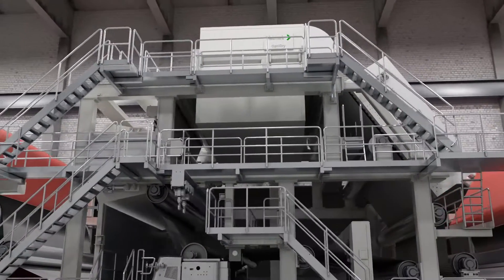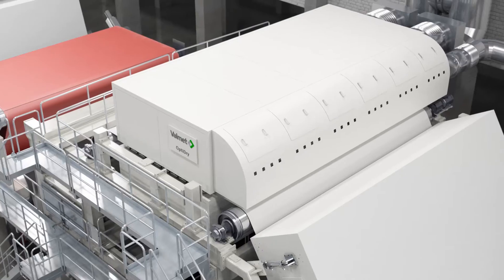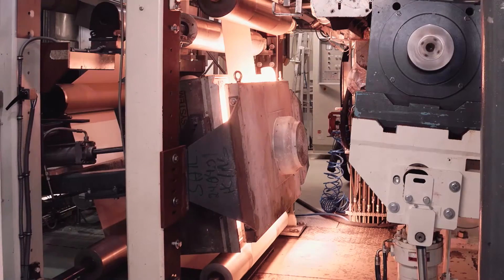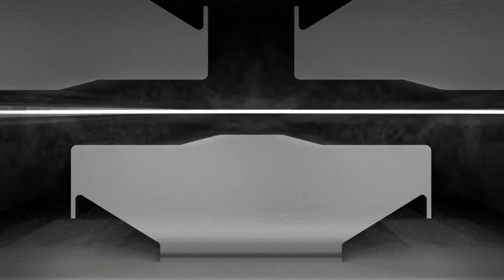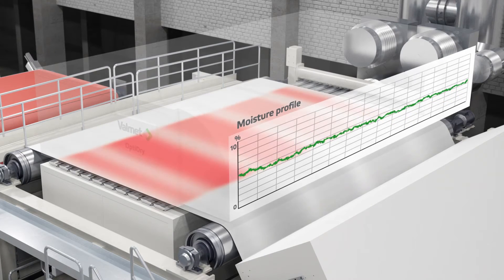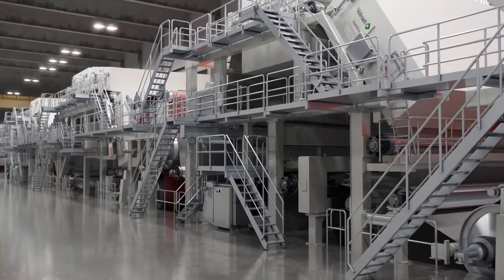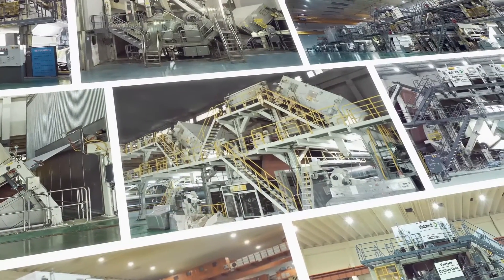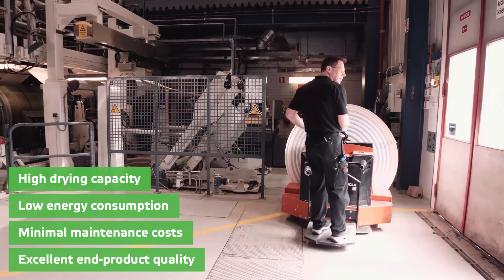Valmet - OptiDry air dryers for coating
Valmet’s solution for all coating drying applications is the highly efficient OptiDry air dryer family. It includes one- and two-sided dryers with several heating options, as well as contactless web turning drying and web cooling. Hundreds of OptiDry coating air dryer references have shown that it is possible to combine high drying capacity, low energy consumption, minimal maintenance costs and excellent end-product quality – all at the same time.